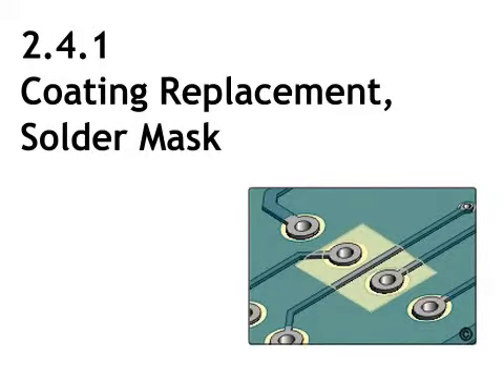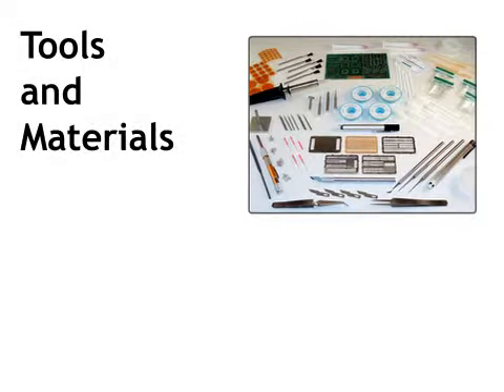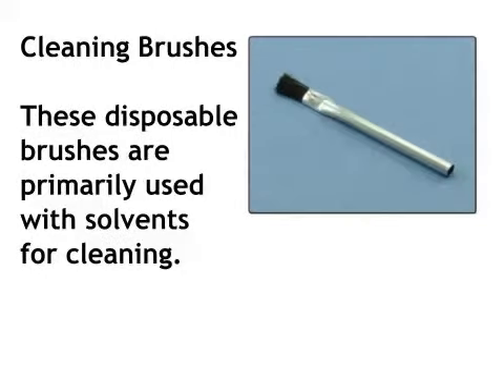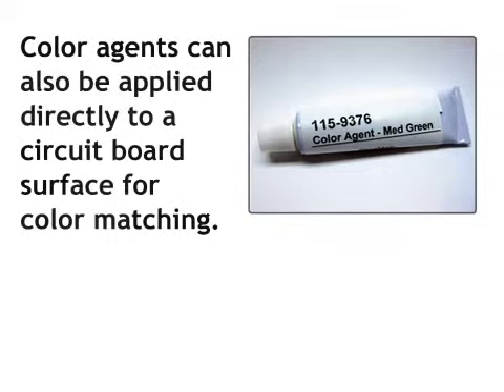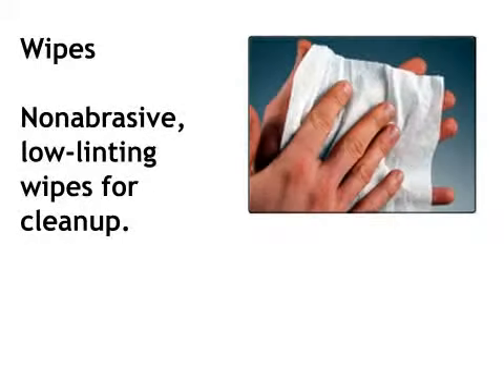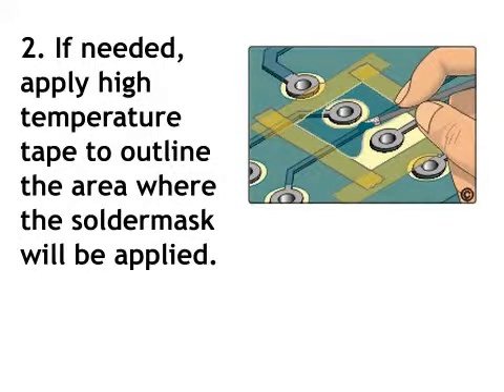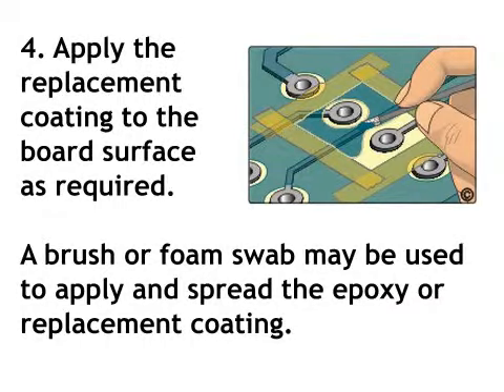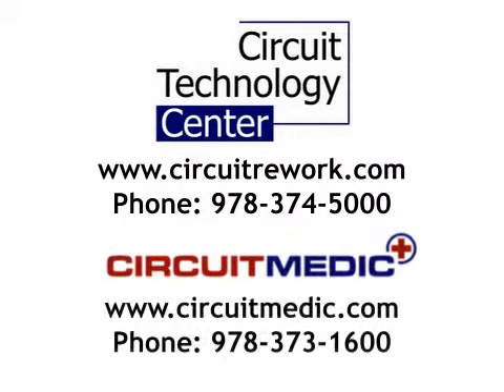2.4.1 Coating Replacement, Solder Mask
Covers methods to replace solder mask.